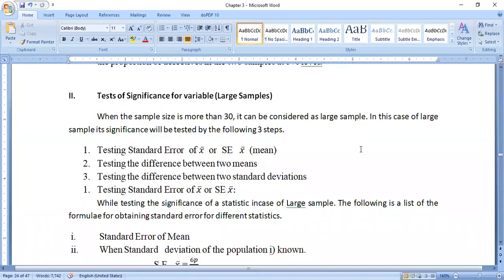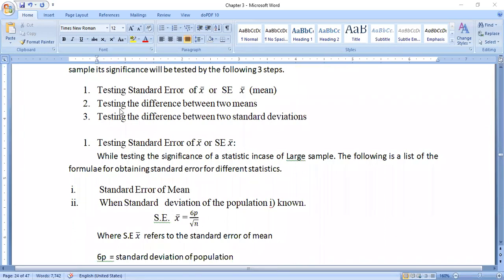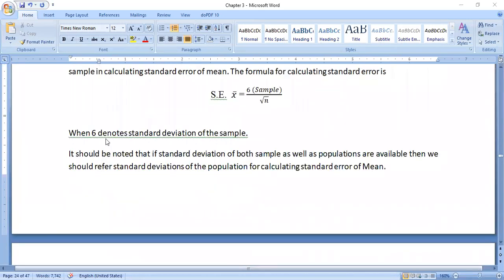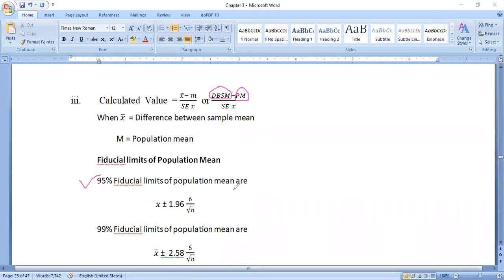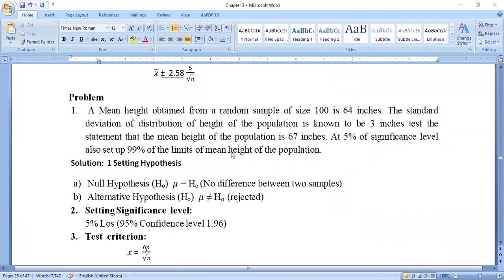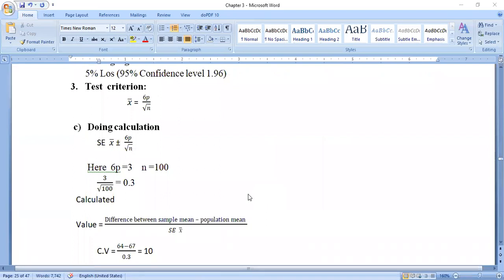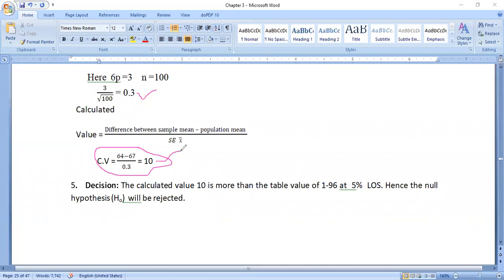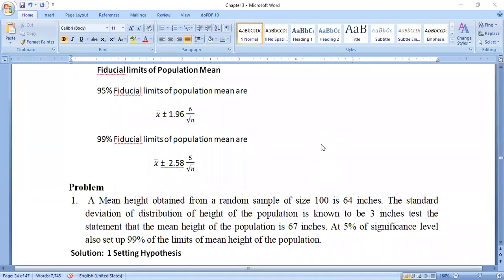Problems on Test of Significance for Variables (LARGE SAMPLE) // Fine Telangana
Problems on Test of Significance for Variables (LARGE SAMPLE)